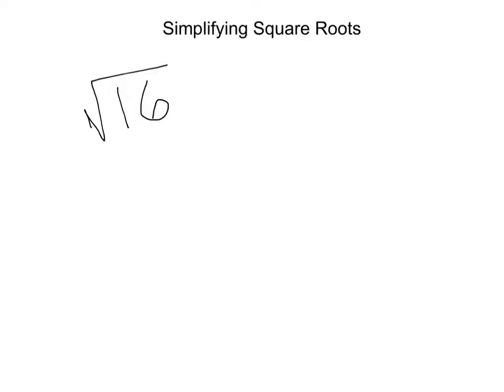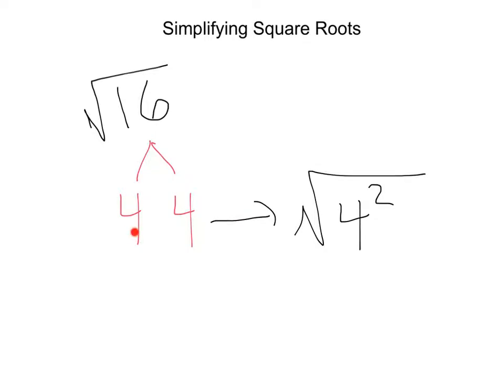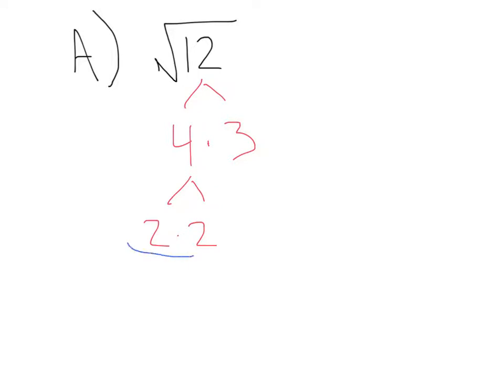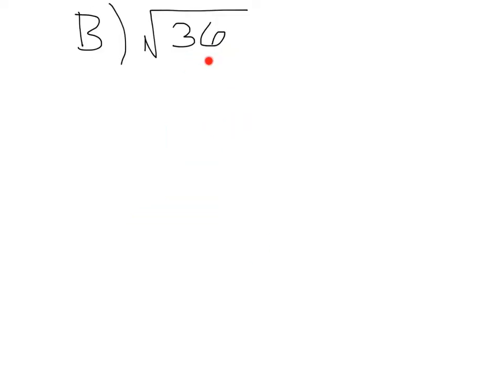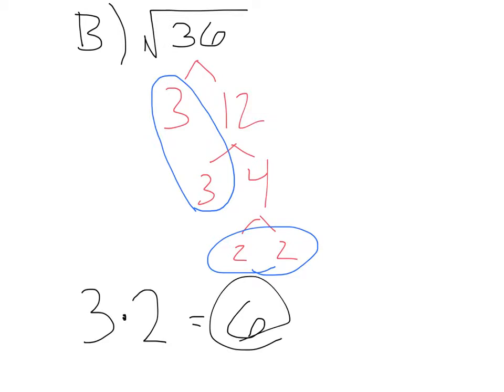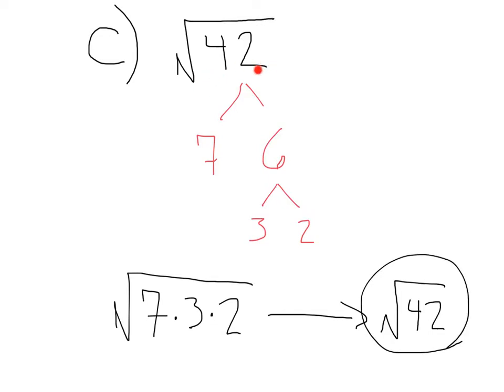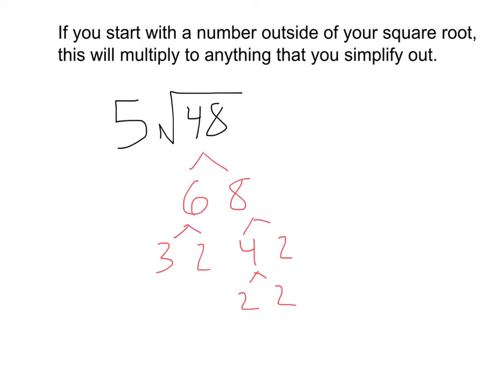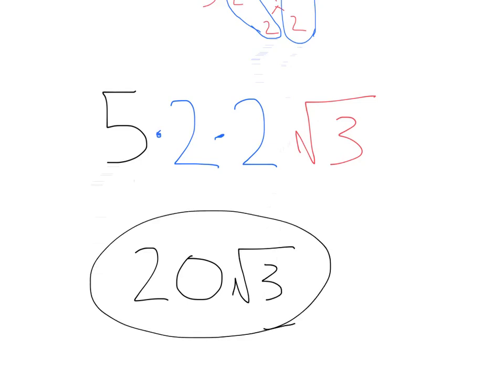Simplifying Square Roots